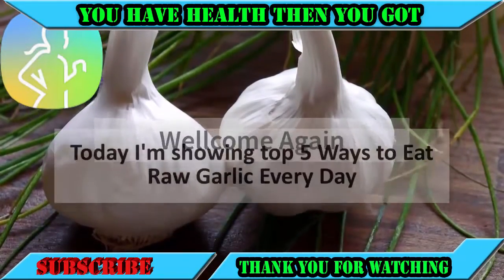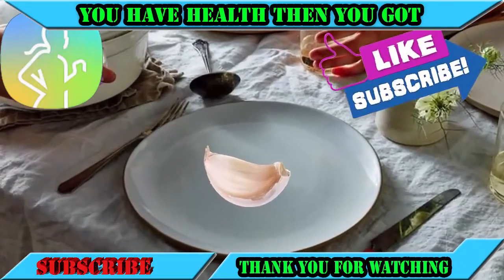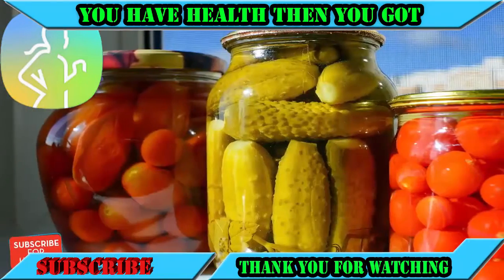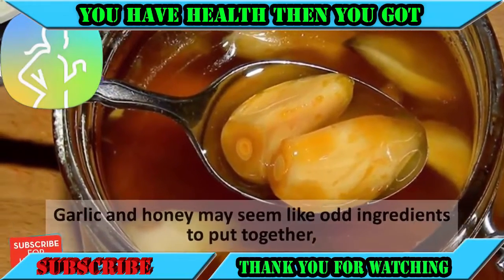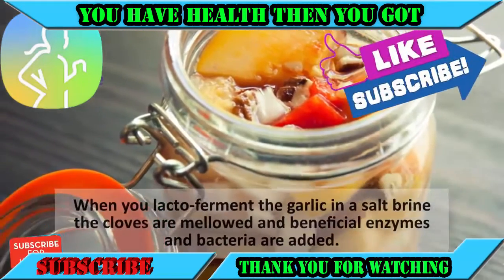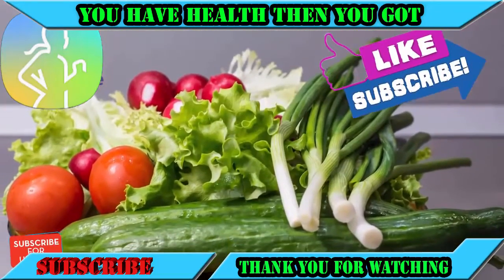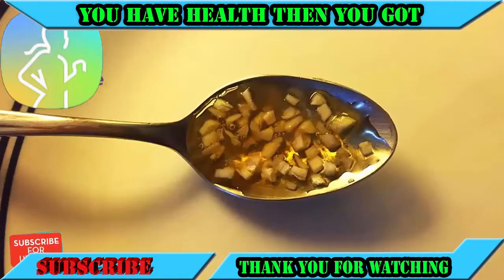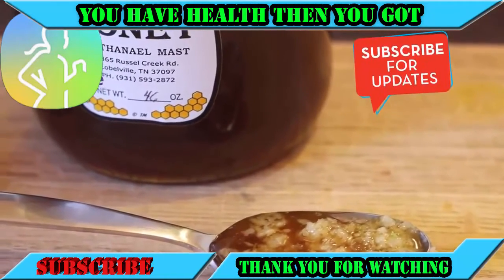Health Men - How to Eat Raw Garlic Daily Best way to Eat Raw Garlic Garlic Health Benefits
-In this video you will learn how to eat raw garlic daily, raw garlic benefits. Can Learn Why Garlic and Honey Good For Men, eating raw garlic, and garlic health benefits or health benefits of garlic. Also you will learn why you eat garlic and honey on an empty stomach for 7 days. so I think this video about raw garlic is most helpful for men.

Actually men used to prescribe garlic to treat a variety of medical conditions as a home remedies. modern science has recently confirmed many of these effectible health benefits of garlic or raw garlic benefits.

Garlic is something other than a delightful herb added to sustenance. there is lots of  benefits of garlic. Utilized for its therapeutic properties as long prior as old Egypt, garlic was likewise accepted to have defensive properties against torment in medieval Europe. A few normal mixes with natural action have been distinguished as segments of raw garlic. This video "How to Eat Raw Garlic Daily | Best way to Eat Raw Garlic | Garlic Health Benefits can help your immune system.so you can eat garlic with honey or eat garlic and honey on an empty stomach for 7 days. try this steps for better results. On the off chance that you expend garlic alicin, these chemicals may help keep you when all is said in done great wellbeing and may likewise enable you to evade some conceivably significant benefit.

Recently Somebody throw me lot of questions about garlic health benefits.

Such as;
How to eat raw garlic daily?
What is garlic good for?
Why Garlic and Honey Good For Men?
Also, What Happens to Your Body When You Eat Garlic with Honey on an Empty Stomach for 7 Days? and This Will Happen to Your Body!

Yah, This is a home remedies uses of garlic. if you eat raw garlic, you will get health benefits of garlic.

Here is a list for health benefits of garlic that are supported by -Human research studies.

Garlic Is a Highly Nutritious food, But it Has Very Few Calories! Yes!
Garlic health benefits-Health benefits of garlic  or Nutritional value of Garlic.

A 1 ounce =(28 grams) serving of garlic contains:
1# Selenium: 6% of the RDA.
2# Vitamin B6: 17% of the RDA.
3# Fiber: 0.6 gram.
4# Vitamin C: 15% of the RDA.
5# Manganese: 23% of the RDA.
6# Decent amounts of calcium, iron and vitamin B1, potassium, phosphorus and copper.

Garlic is one of the world's most loved sustenance's. It can be found in practically every significant food, loaning its mark impactful flavor and smell of garlic. Nonetheless, acknowledging garlic benefits too extravagantly can have suggestions for your social life. With its abundance of sweet-smelling sulfur intensifies, To learn more, you can watch this video " What Happens to Your Body When You Eat Garlic with Honey on an Empty Stomach for 7 Days -and This Will Happen to Your Body!" in YouTube. the possess an aroma similar to garlic or alicin - particularly crude garlic - can wait on your breath and in your pores for a few hours after you've eaten raw garlic. You can't maintain a strategic distance from it totally without evading raw garlic, however you can find a way to limit the impact.

So you should to watch this video "How to Eat Raw Garlic Daily | Best way to Eat Raw Garlic | Garlic Health Benefits" For your Healthy Life.